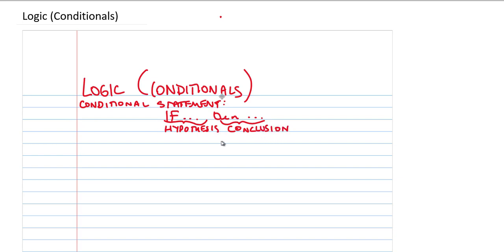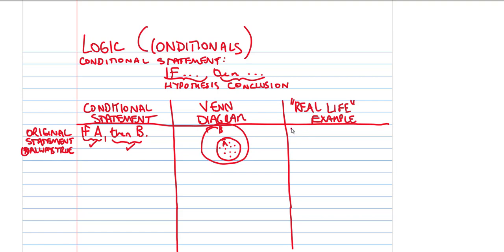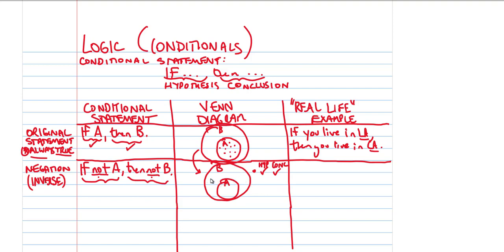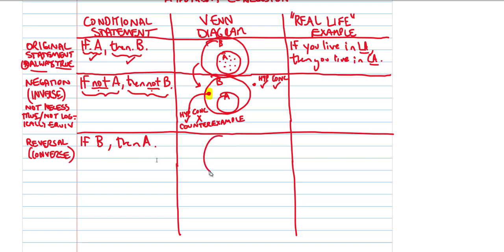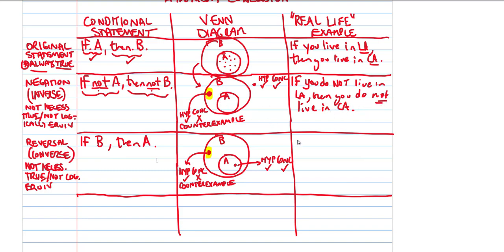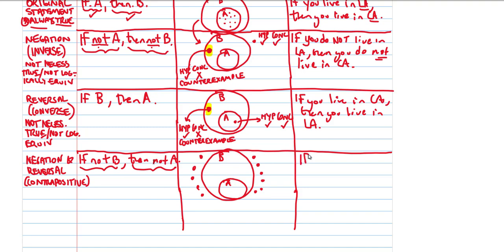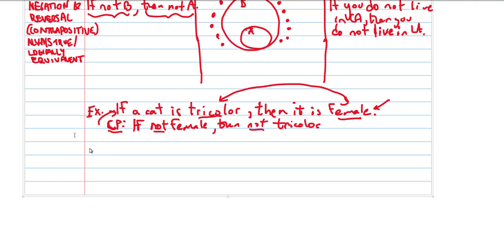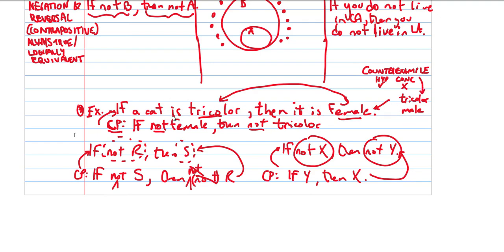ACT Math Logic (Additional Concepts)